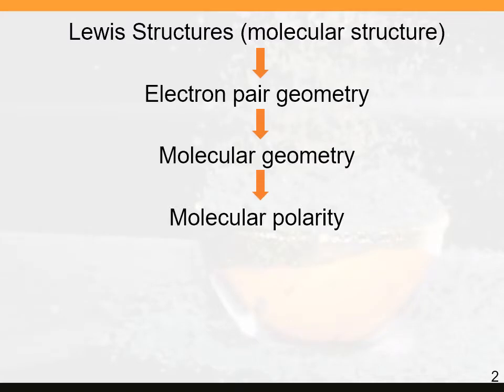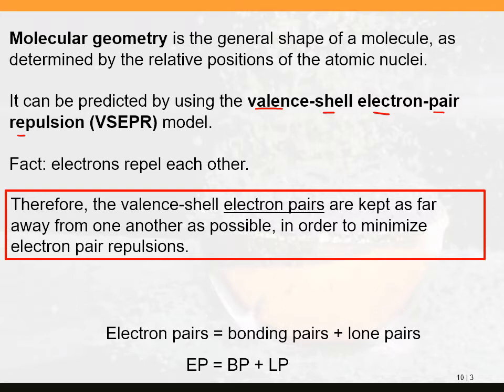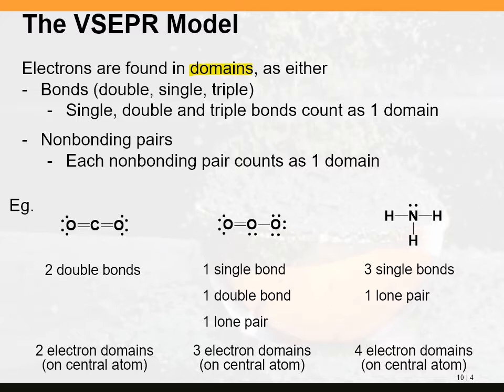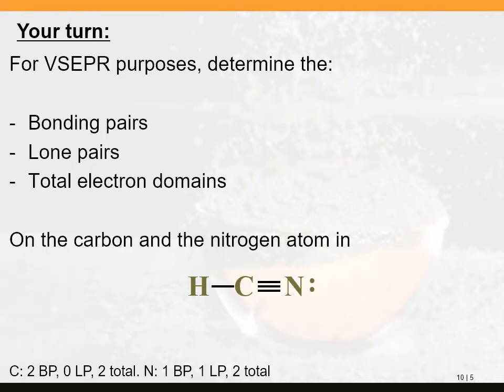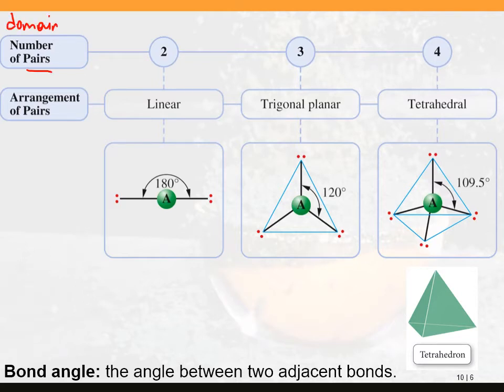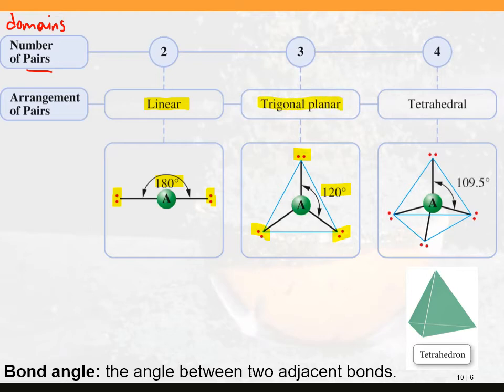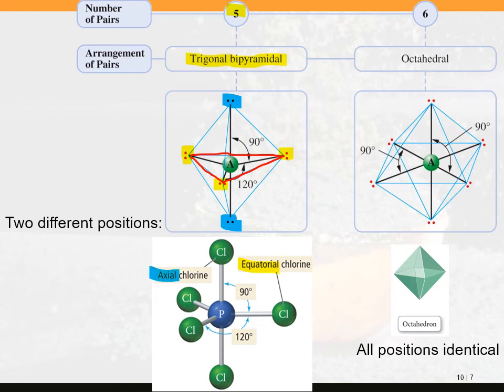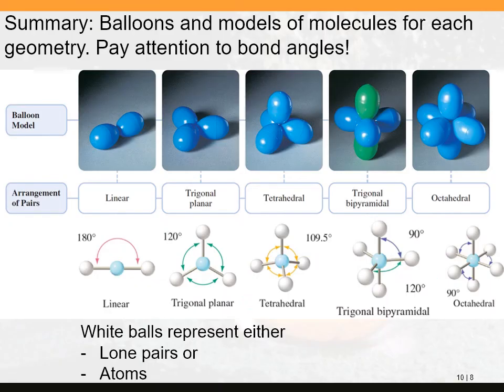Chapter 10 Part 1/9 - VSEPR model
VSEPR model